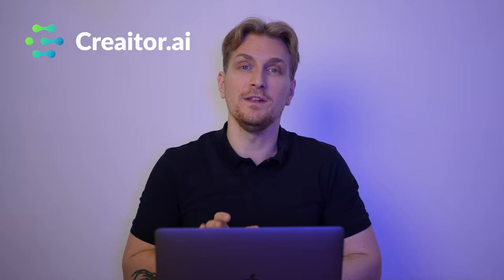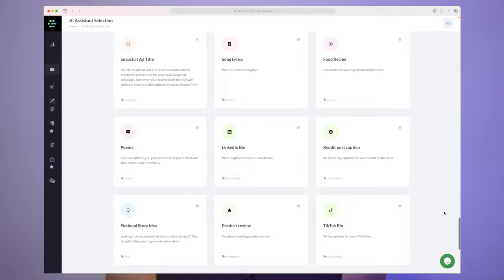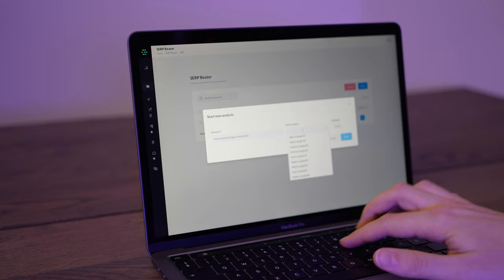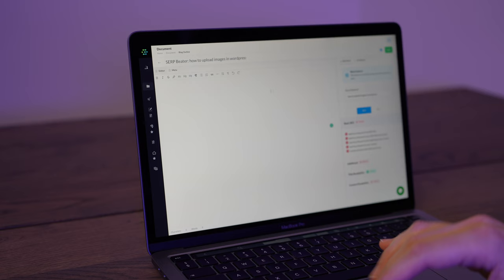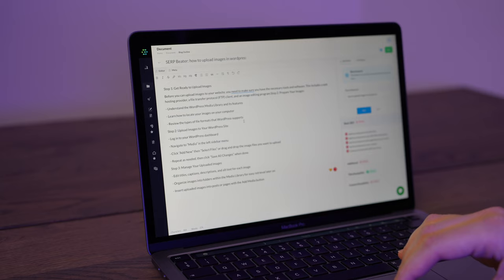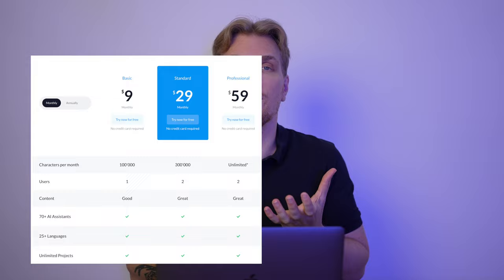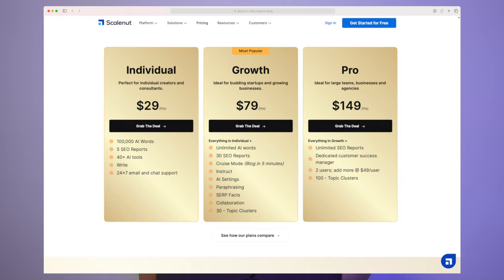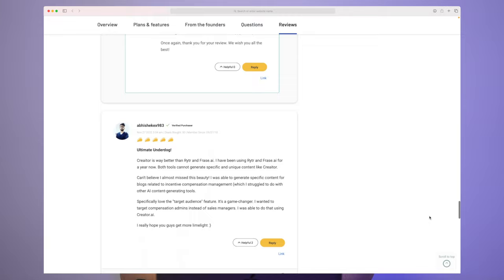Creaitor.ai Review - AI Copywriting | Short-form and Long-form Content - Jasper.ai alternative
With Creaitor.ai, You get a ton of AI Copywriting tools, but their primary tool, the blog post generator, seems to need some UX work.